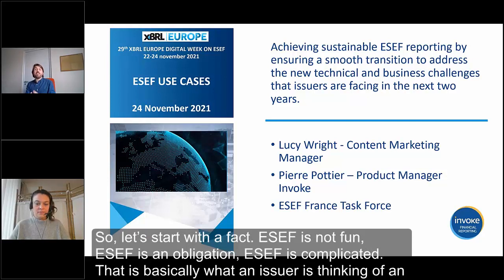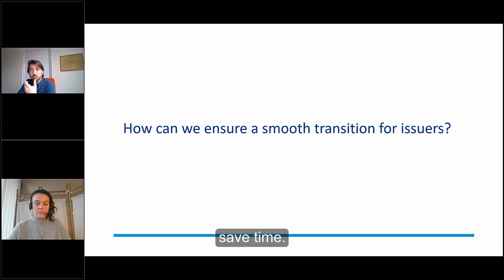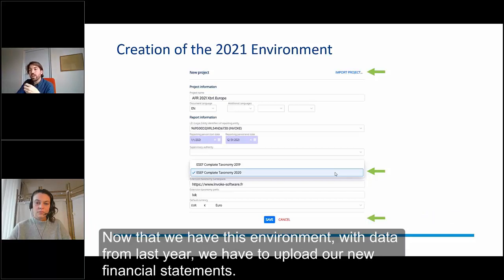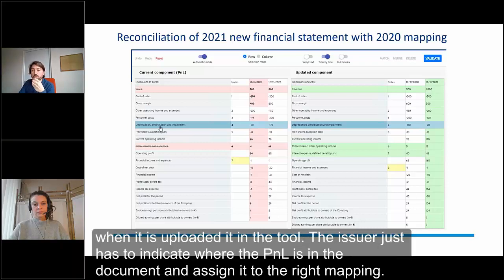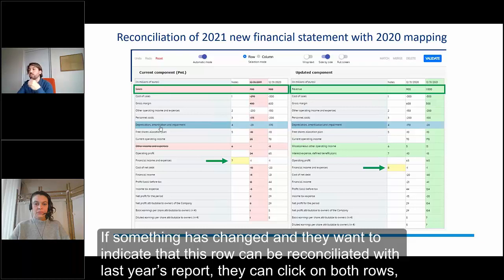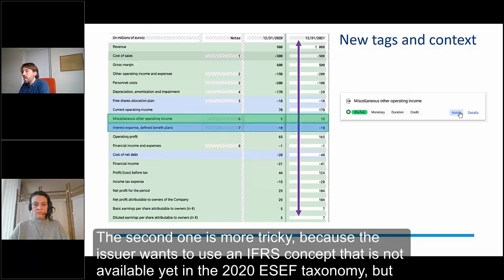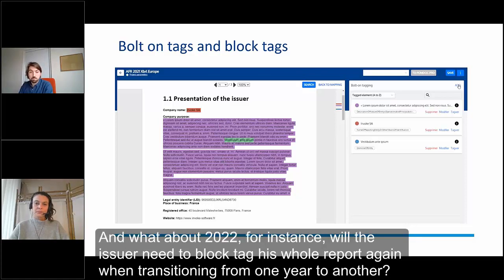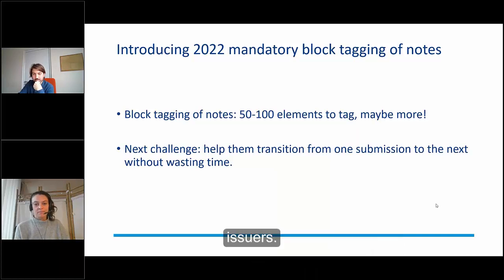Invoke ESEF Use Case - XBRL Europe Digital Week - 24th November 2021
Find out how you can easily and effortlessly produce an ESEF-compliant financial report every year, using the previous year's work, with this demo from our ESEF Product Manager, Pierre Pottier.

This is a recording of Invoke's presentation for the 29th XBRL Europe Digital Week, 24th November 2021.